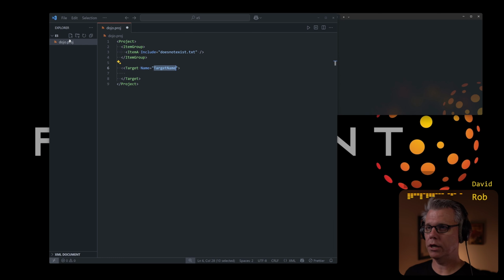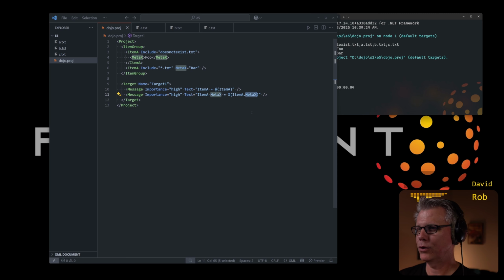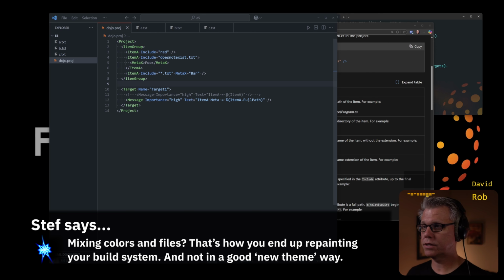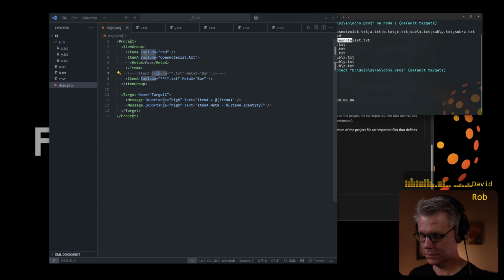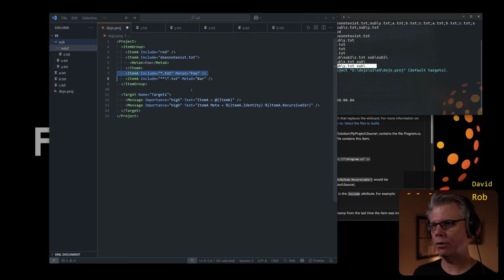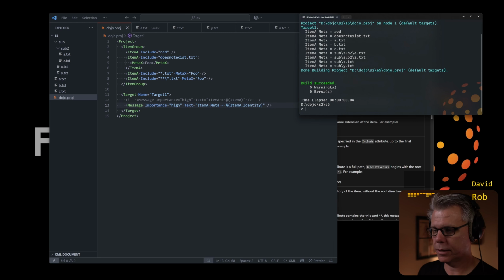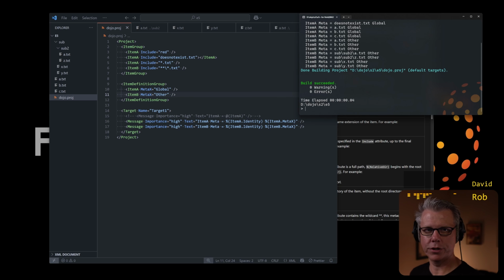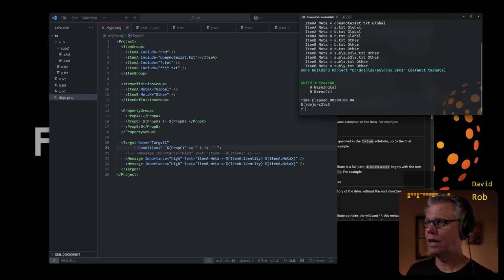MSBuild In Depth: Metadata | Deployment Dojo S2E5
00:00 Welcome
01:30 Kata 0
34:42 Kata 1
39:00 Sparring
41:38 Question from Chat